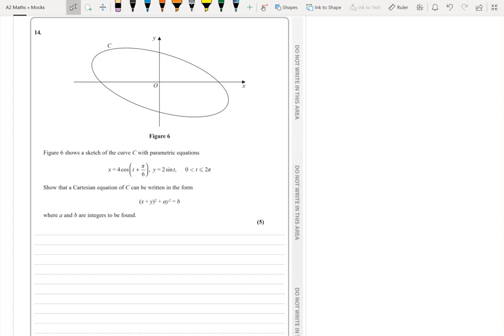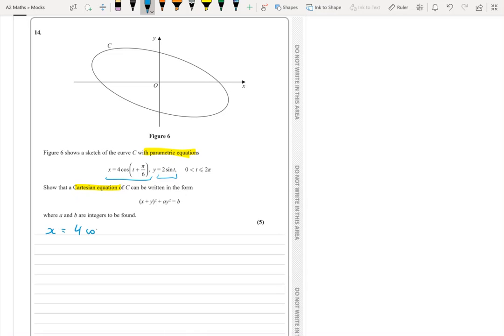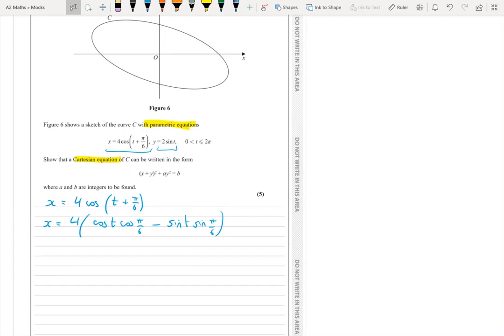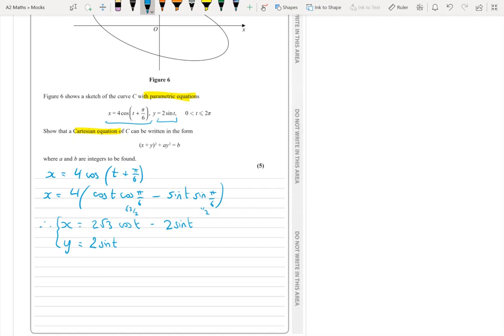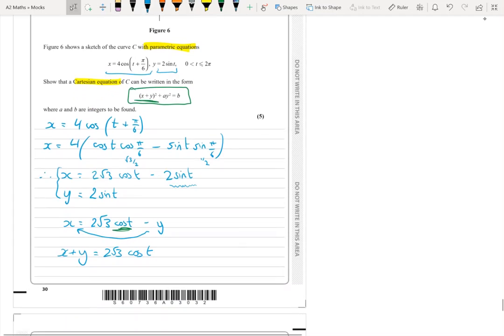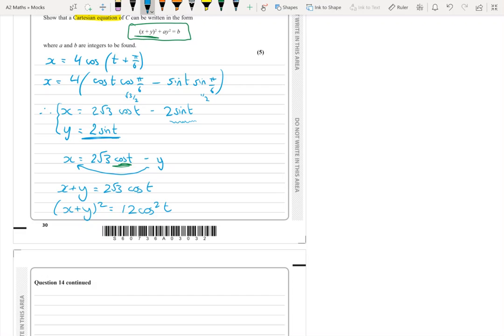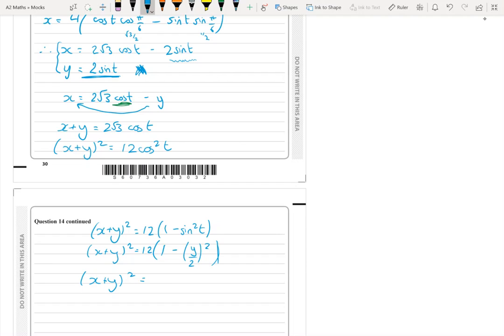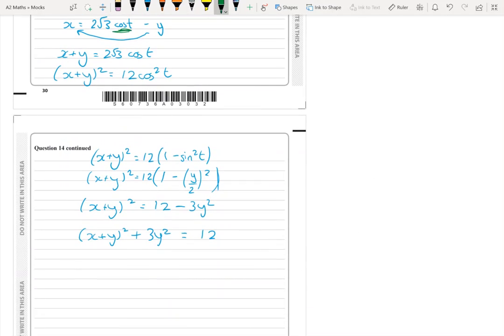Specimen Paper 1 Pure Q14